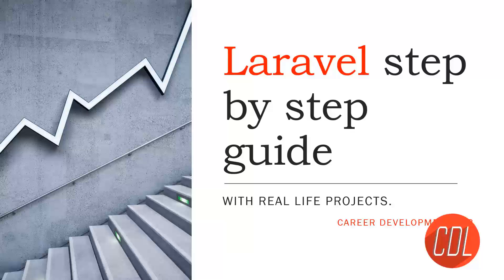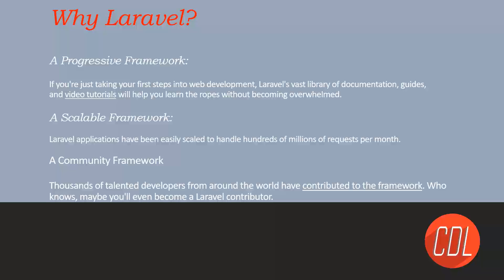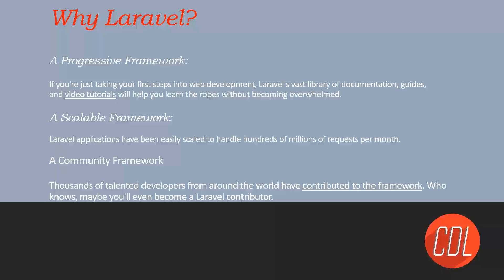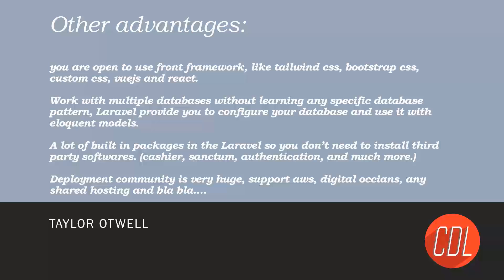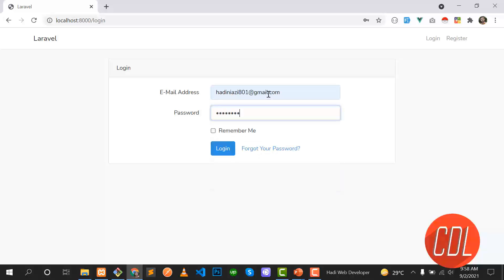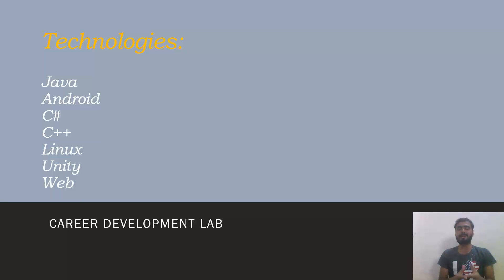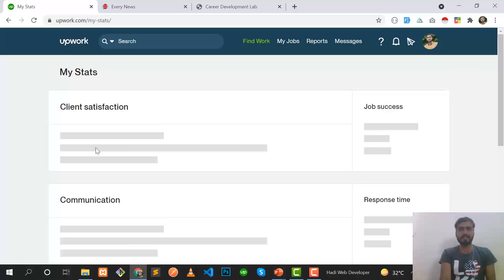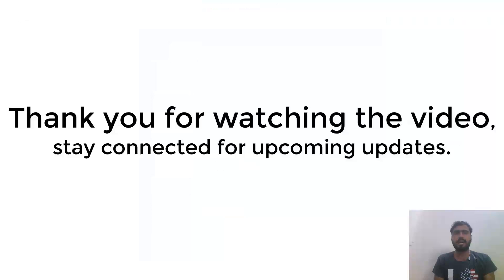(01) Laravel step by step guide beginners to advance | CDL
Laravel is a powerful MVC PHP framework, designed for developers who need a simple and elegant toolkit to create full-featured web applications. Laravel was created by Taylor Otwell. This is a brief series that explains the beginner's to advance of the Laravel framework.

Creating a web application from scratch can be daunting especially if you are a beginner. A simple web application also contains various small and big pieces and creating those pieces every time you are creating a web app can be boring and repetitive and there is no point in reinventing wheels. That’s when Laravel comes to your rescue.

I am attempting to go through the process of creating a new application just as I would in a real-world environment. In fact, the code and idea are from a project I built.